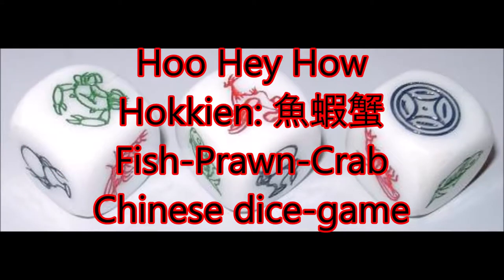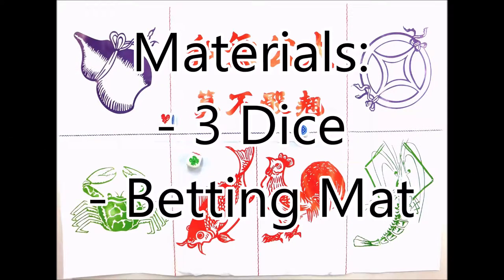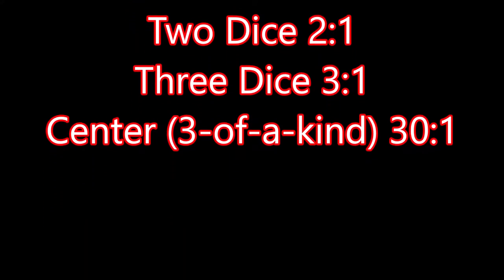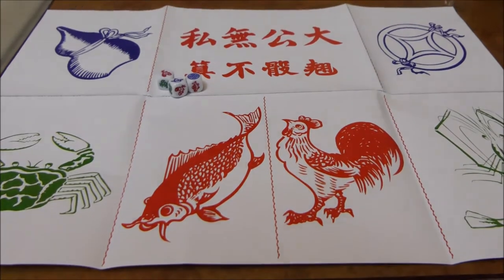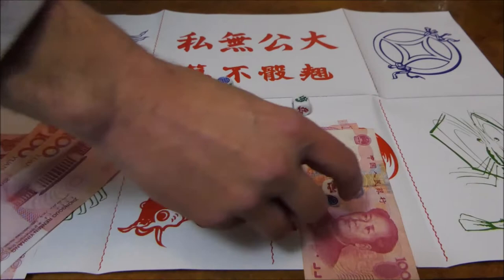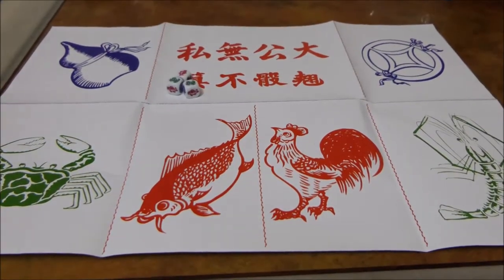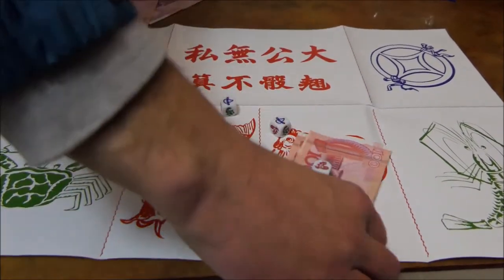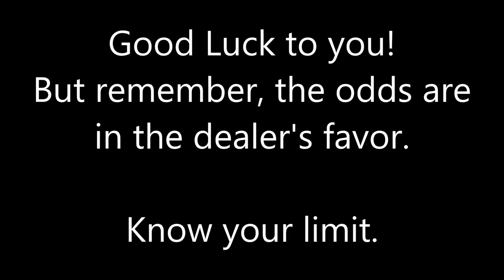Hoo hey how (Fish Prawn Crab)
Hoo Hey How (Hokkien: 魚蝦蟹, Fish-Prawn-Crab) is a Chinese gambling dice-game. It is related to Bầu cua cá cọp in Vietnam, and similar to Crown and Anchor in the West Indies and the American game Chuck-a-luck.